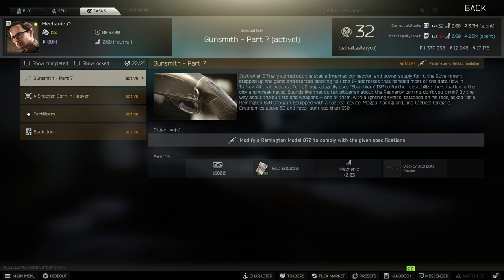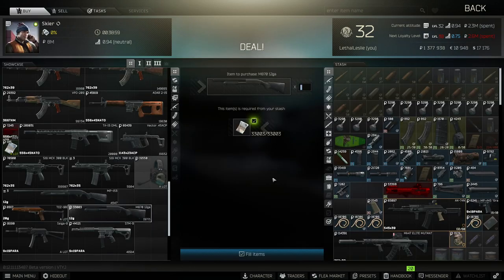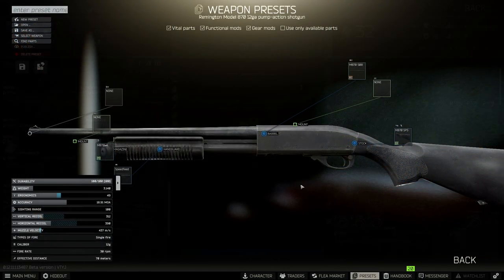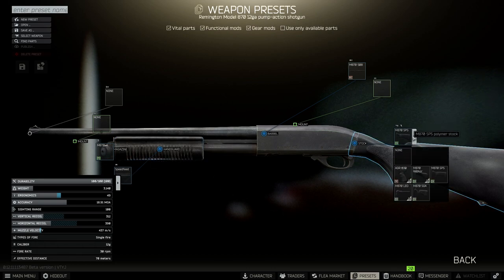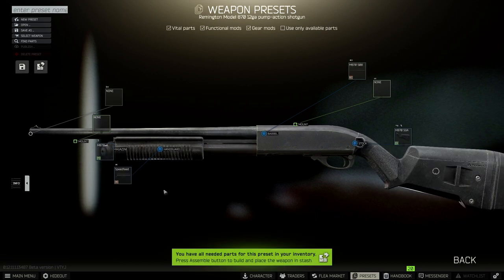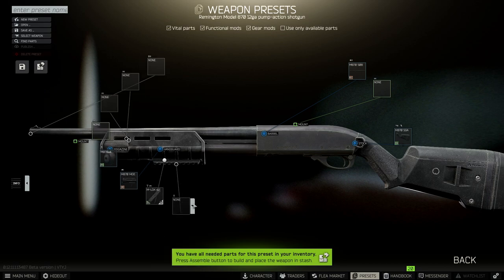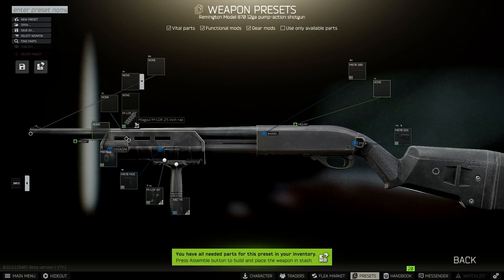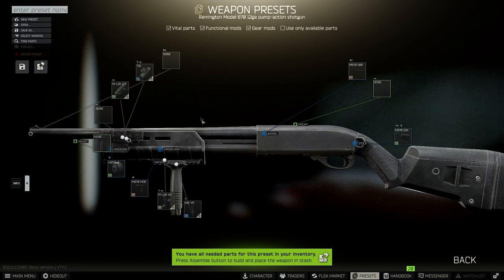HOW TO COMPLETE MECHANICS GUNSMITH PART 7 MODIFY A REMINGTON MODLE 870 - ESCAPE FROM TARKOV 12.11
1. ELIMINATE KILLA AND FIND HIS HELMET - ESCAPE FROM TARKOV - JAEGER TASK HUNTSMAN PATH SELLOUT 12.11
2. HOW TO GET THE OLI CARGO ROUTE DOCUMENTS - ESCAPE FROM TARKOV - RAGMAN TASK DATABASE PART 2 12.11
3. ALL INTERCHANGE HIDDEN STASHES BUT FAST - ESCAPE FROM TARKOV JAGER CACHES ALL LOOT LOCATIONS EFT
4. STASHING COMTAC 2 6B47 HELMETS AND GZHEL-K ARMORS ON INTERCHANGE - EFT - RAGMAN HOT DELIVERY 12.11
5. GATHER INFO ON THE FATE OF TERRAGROUP RESEARCH - EFT THERAPIST TASK HEALTH CARE PRIVACY PART 1 12.11
6. HOW TO COMPLETE MECHANICS GUNSMITH PART 7 MODIFY A REMINGTON MODLE 870 - ESCAPE FROM TARKOV 12.11
7.  STASH 3 KITE GUNPOWDERS AT THE FACTORY DROP SPOT - EFT - THERAPIST HEALTH CARE PRIVACY PART 5 12.11
8. MARKING 3 TANKS ON SHORELINE - EFT ESCAPE FROM TARKOV - PEACEKEEPER QUEST TASK SCRAP METAL - 12.11
9. OBTAIN MBT INTEGRATED NAVIGATION SYSTEM ON RESERVE - EFT - MECHANIC TASK SURPLUS GOODS - 12.11
10. OBTAIN SANITARS SURGERY KIT AND OPHTHALMOSCOPE - EFT - THERAPIST COLLEAGUES PART 2 COTTAGE KEY 12.11
11. STASH THE SV-58 SNIPER RIFLE AND MULTITOOL ON THE BOAT - EFT- PEACEKEEPER TASK FISHING GEAR - 12.11
12. INSTALL WIFI CAMERAS AT WOODS CUSTOMS AND INTERCHANGE - EFT - SKIER TASK INFORMED MEANS ARMED 12.11
13. FINDING 2 SAS DISK FRIM CRASHED DRONES ON SHORELINE - EFT - PEACEKEEPER TASK EAGLE EYE - 12.11
14. MARKING 3 FUEL STASHES ON WOODS - EFT ESCAPE FROM TARKOV - RAGMAN TASK BLOOD OF WAR PART 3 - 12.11
15. HAND OVER 3 CHEMICAL CONTAINERS - EFT ESCAPE FROM TARKOV - SKIER QUEST VITAMINS PART 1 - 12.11
16. FIND THE ROOM WITH JAEGERS PHOTO ALBUM - EFT ESCAPE FROM TARKOV - JAEGER TASK NOSTALGIA - 12.11
17. CHEMICAL PART 4 OUT OF CURIOSIRT AND BIG CUSTOMER TASK - SKIER THERAPIST PRAPOR - EFT - 12.11
18. FIND IN RAID A VIRTEX AND SIGNAL TRANSMITTER - EFT - PEACEKEEPER TASK LEND LEASE PART 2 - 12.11
19. MODIFY A RSASS FOR THE MECHANIC - GUNSMITH PART 6 GUID - EFT ESCAPE FROM TARKOV - 12.11
20. OBTAIN THE CLOTHES DESIGN HANDBOOKS ON INTERCHANGE - EFT - RAGMAN TASK THE KEY TO SUCCESS 12.11
21. MARKING TIGR VEHICLES ON CUSTOMS - EFT ESCPAE FROM TARKOV - PEACEKEEPER TASK TIGR SAFARI - 12.11
22. STASH GOLD CHAINS ON INTERCHANGE CUSTIMS AND WOODS - EFT TASK - SKIER TASK CHUMMINGS - 12.11
23. FIND ANTIQUE TEAPOTS AND VASES FOUND IN RAID - EFT - RAGMA LIVING HIGH IS NOT A CRIME PART 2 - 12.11
24. ELIMINATE SANIRAR ON SHORELINE - EFT ESCAPE FROM TARKOV - JAEGER TASK HUNTSMAN PATH - SADIST - 12.11
25. HANDING OVER 2 GAZHELS 0-50% + 50-100% DURABILITY - EFT - RAGMAN TASK SEW IT GOOD PART 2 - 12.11